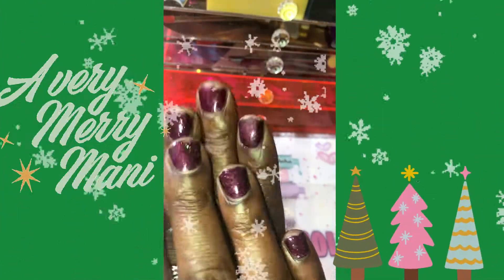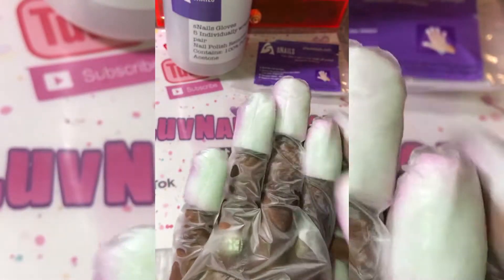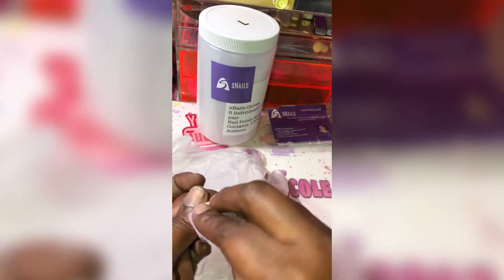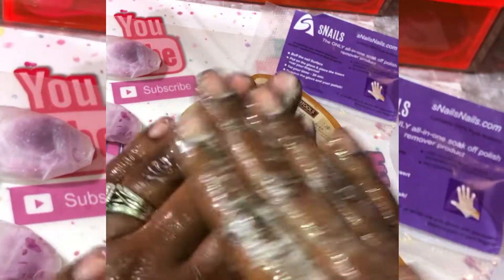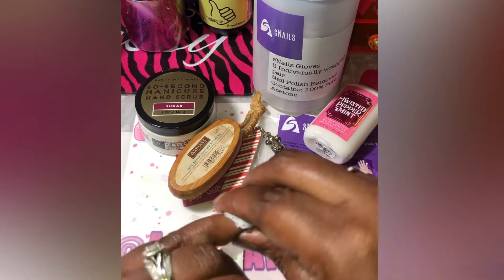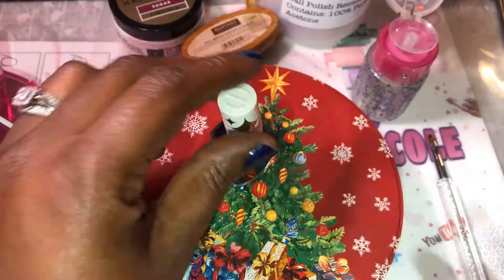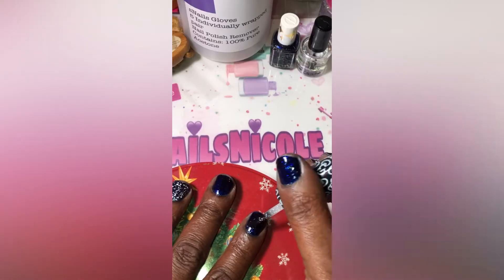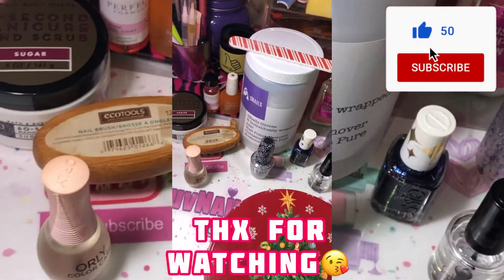Removing Polish,Quick Mani&Polishing Nails of the Week w/Essie |Voiceover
💅🏽JOIN My FACEBOOK Nail Group

 OR have a Vid Suggestion Send an email to,

(Things I’ve purchased&Things I Want to try)

Music frm YouTube Music Library